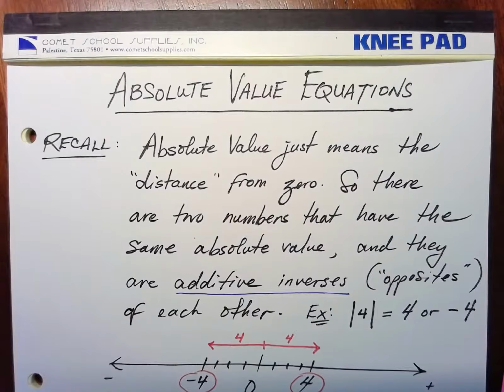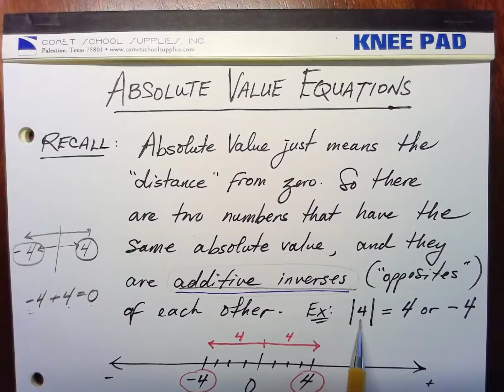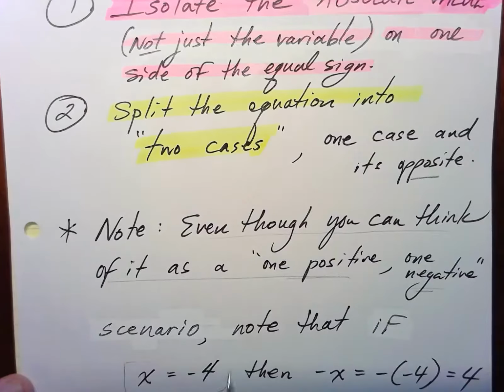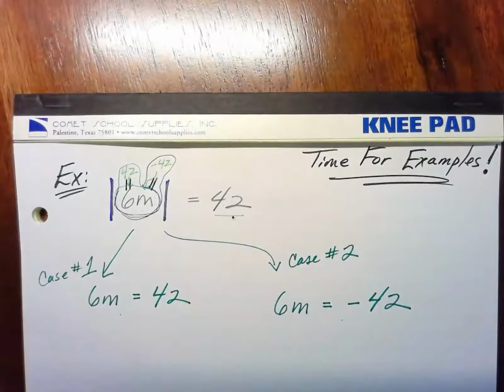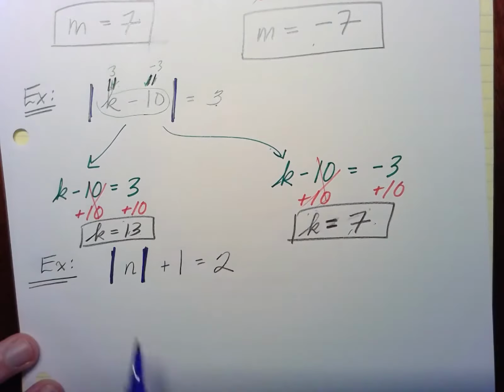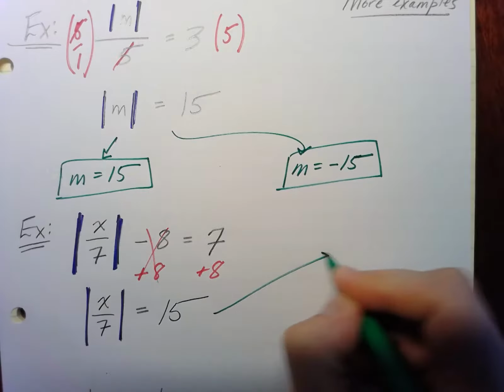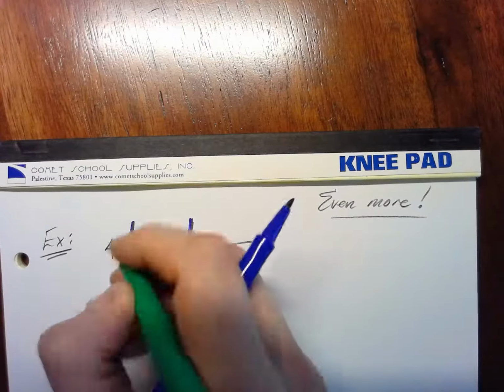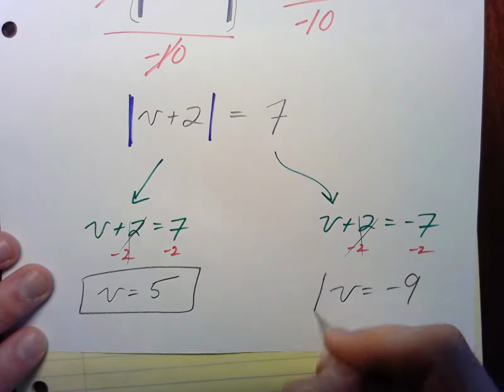Absolute Value Equations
Absolute value can be applied to equations too! You just isolate it and split the equation into two "cases;" a "regular" version and its "opposite."